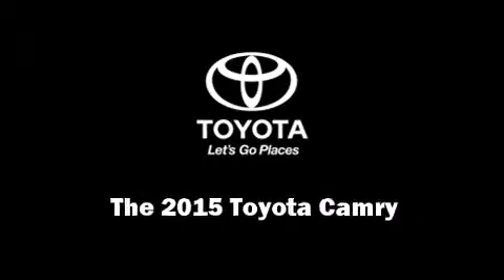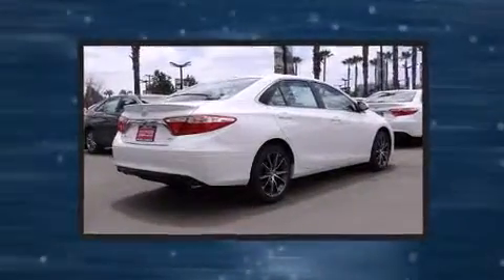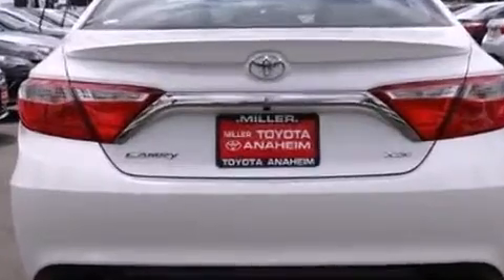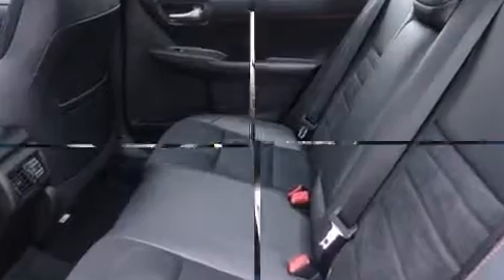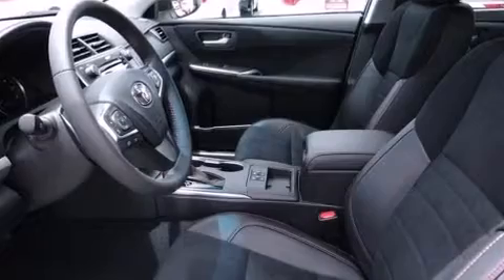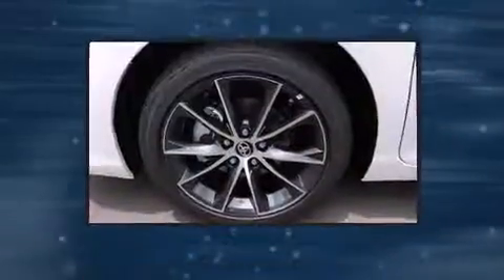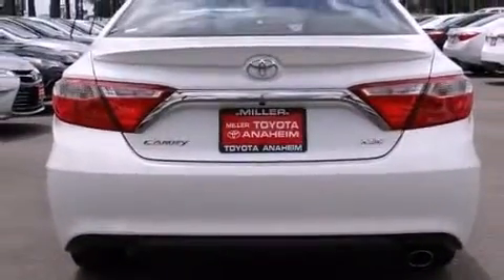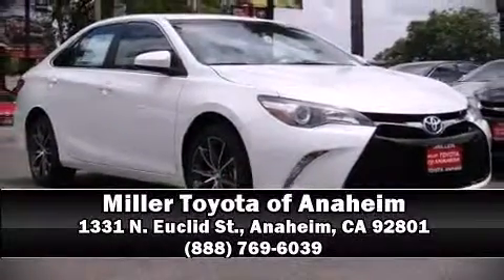2015 Toyota Camry XSE in Anaheim, CA 92801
1331 N. Euclid St.

Outstanding design defines the 2015 Toyota Camry. This 4 door, 5 passenger sedan is waiting for you to take home! It features an automatic transmission, front-wheel drive, and a 2.5 liter 4 cylinder engine. It includes power seats, a tachometer, front fog lights, power windows, remote keyless entry, cruise control, an overhead console, and 1-touch window functionality. Features such as automatic climate control and leather upholstery prove that economical transportation does not need to be sparsely equipped. Passenger security is always assured thanks to various safety features, such as: traction control, brake assist, a panic alarm, and 4 wheel disc brakes with ABS. Comprehensive safety includes row curtain airbags and stability control. Our knowledgeable sales staff is available to answer any questions that you might have. They'll work with you to find the right vehicle at a price you can afford. We are here to help you.